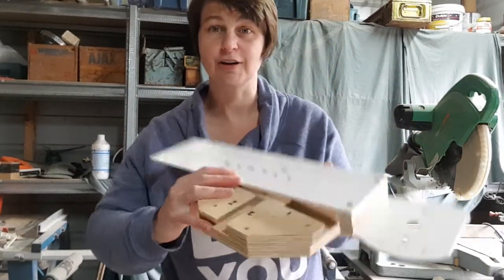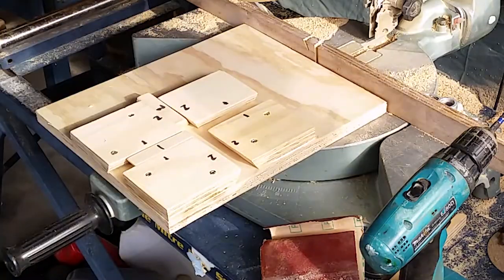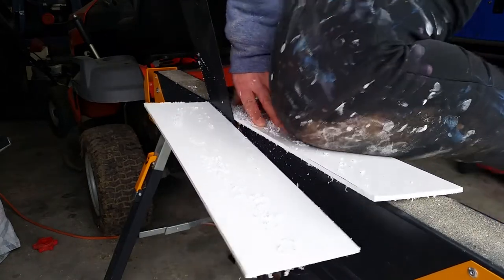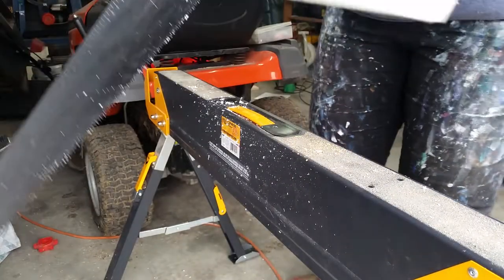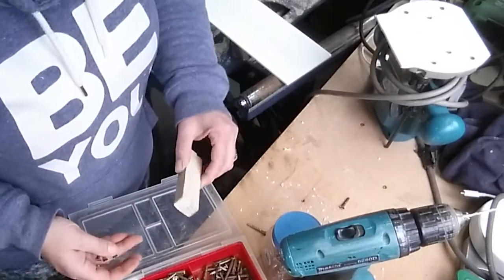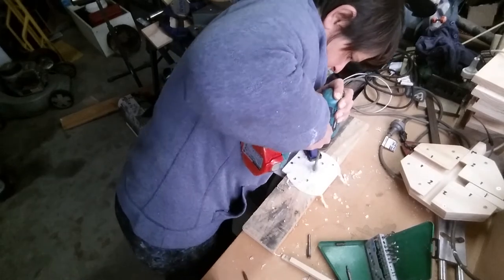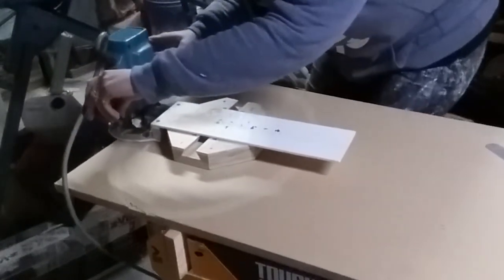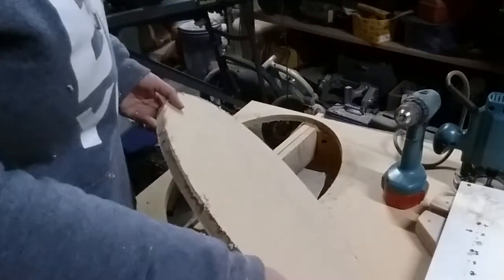How to make a Jig To Cut Ovals with a Router or Jigsaw - 003